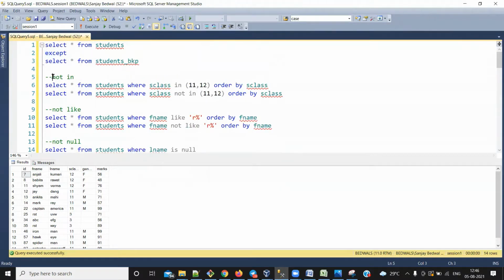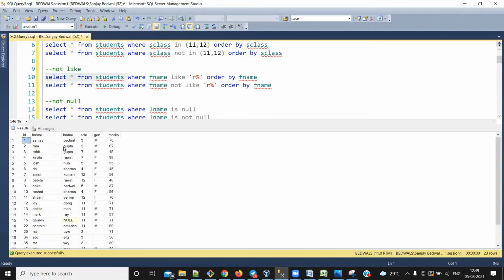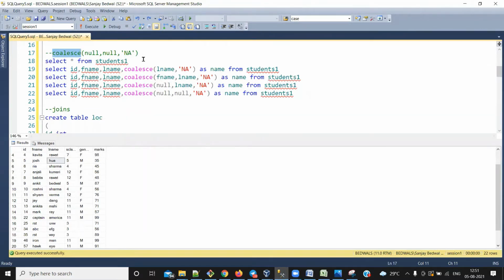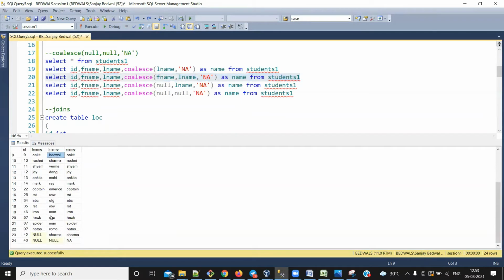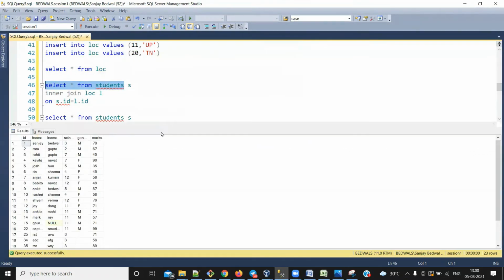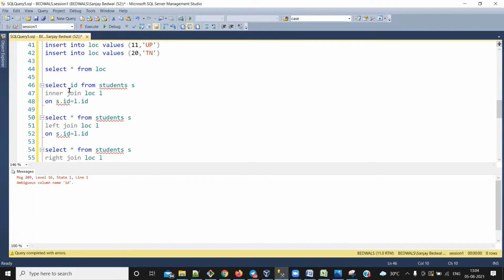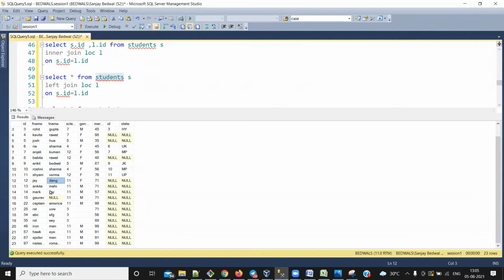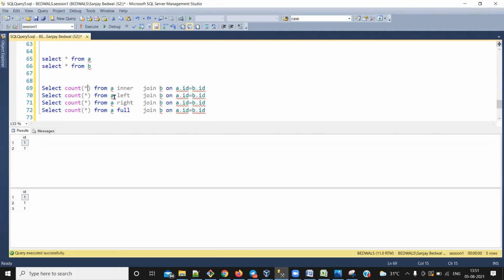3. Not in ,not like, not null, Coalesce, inner join,Left join, right join, full join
This video contains examples on below topics :
Not in ,not like, not null, Coalesce, inner join,Left join, right join, full join